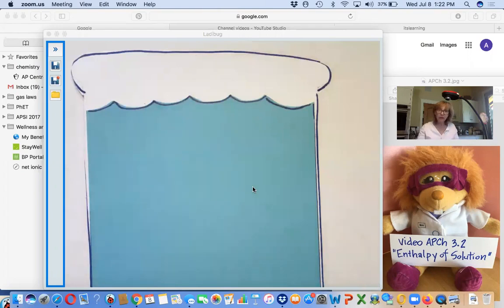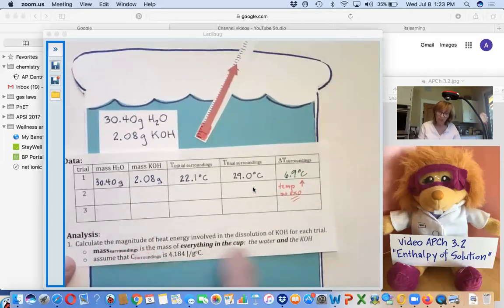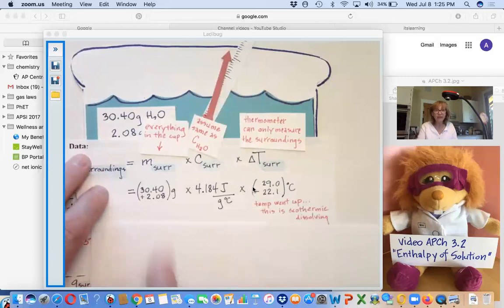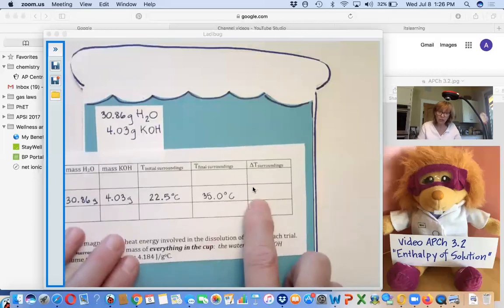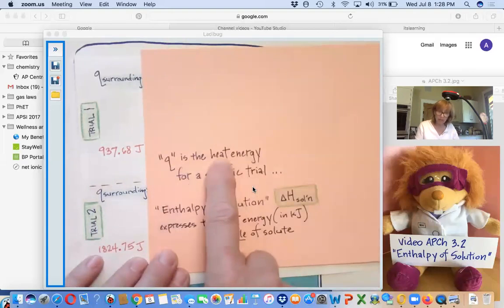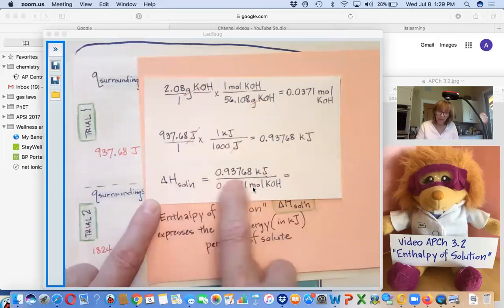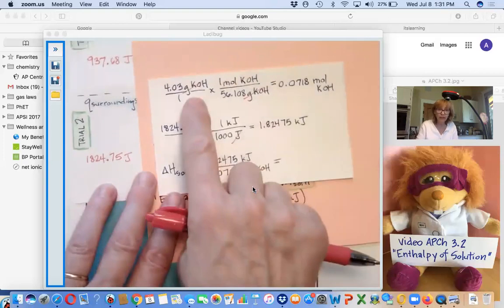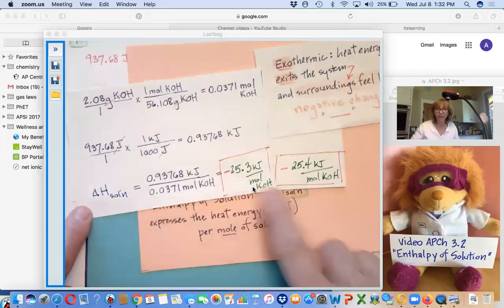Enthalpy of Solution APCh 3 2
Using lab data to calculate q for several dissolving trials, then calculating enthalpy of solution for each trial.